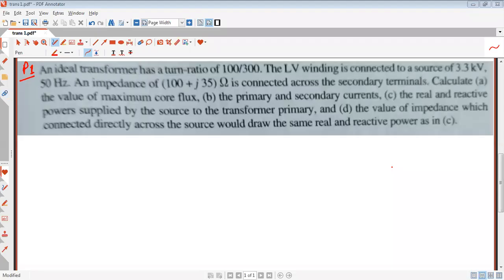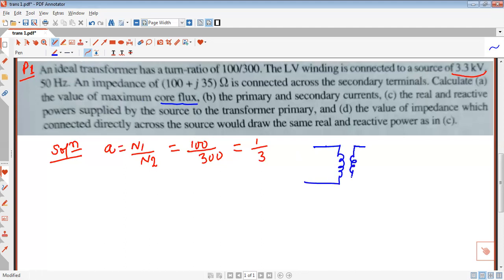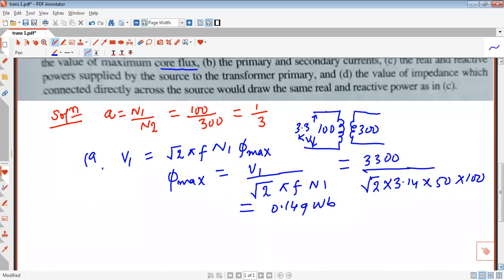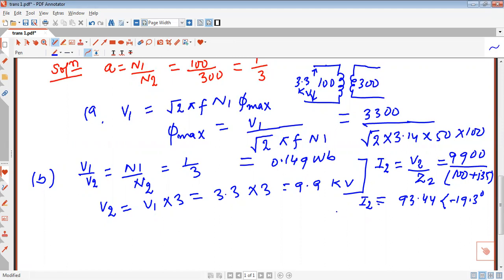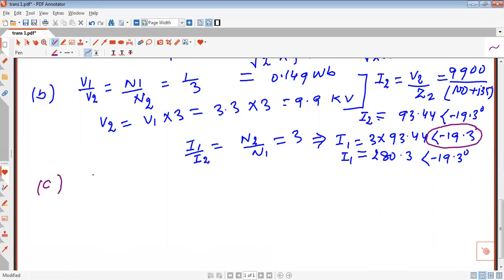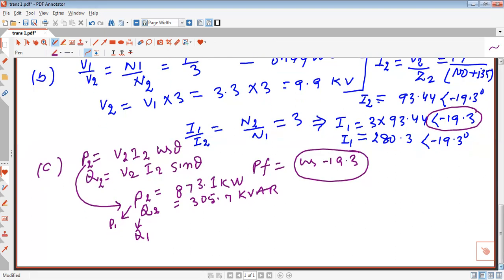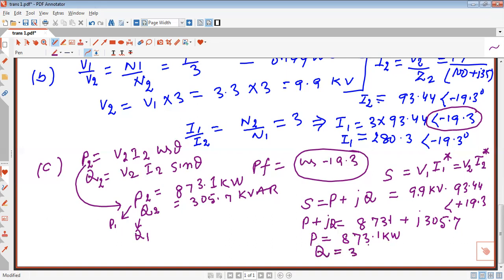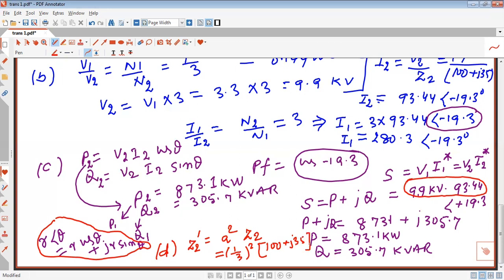numerical on transformer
the video discusses fundamental concepts applied to transformer through numerical design problem